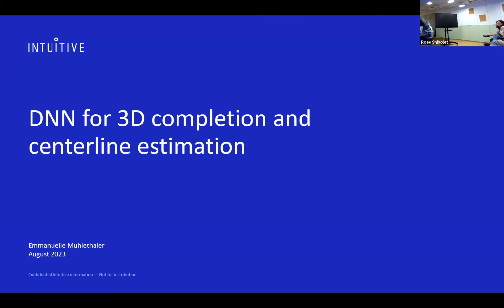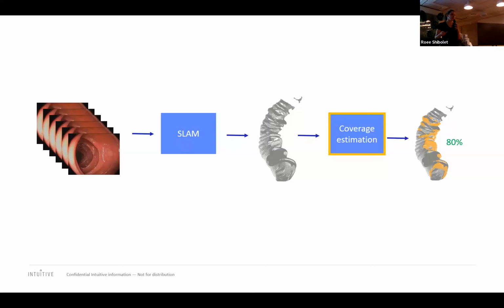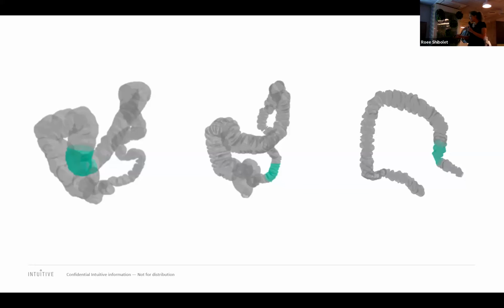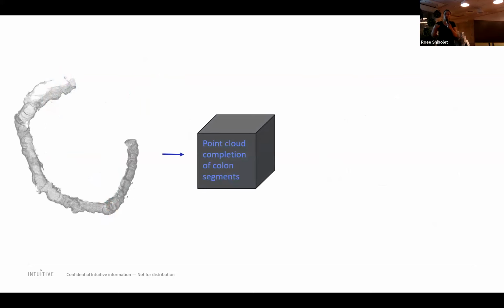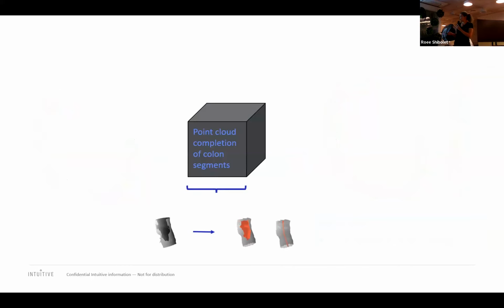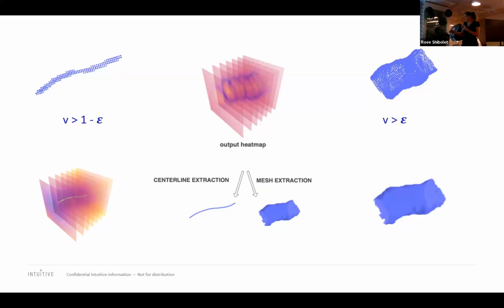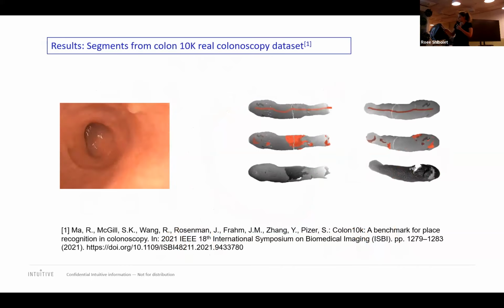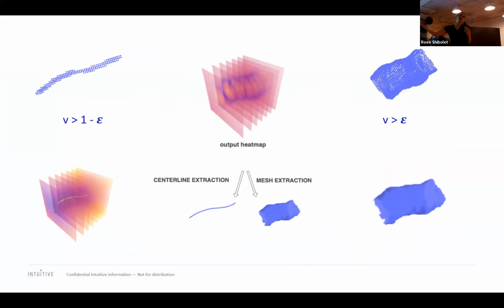MeDS meetup #12 - Emmanuelle Muhlethaler, Intuitive